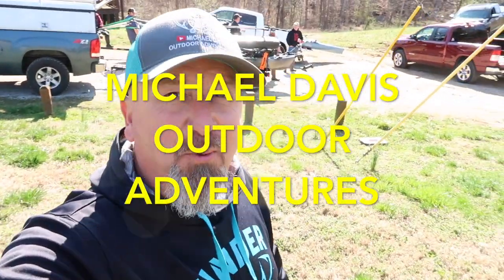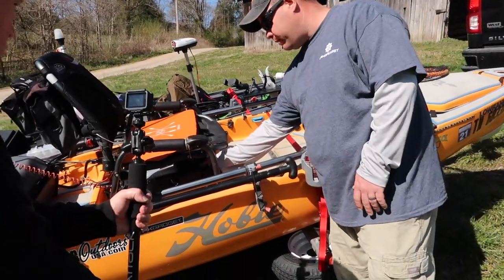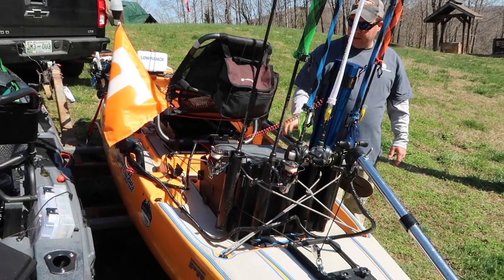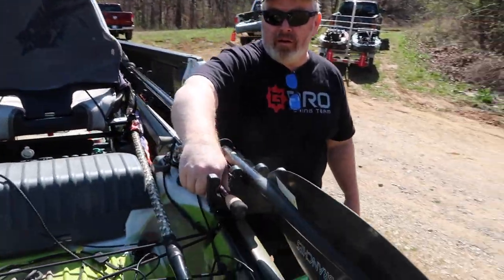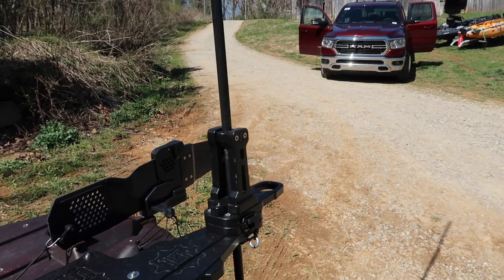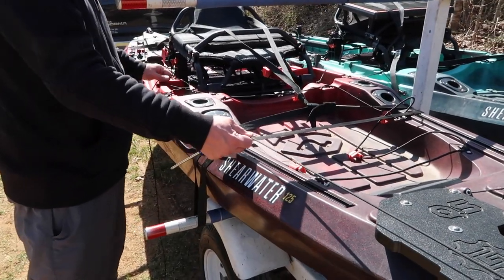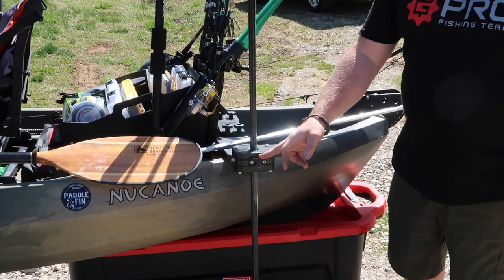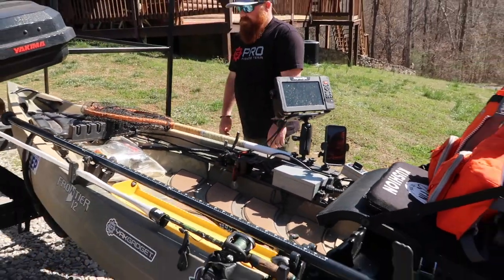YakGadget Pro Fishing Team Kayak Setups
The YakGadget Fishing Team had a weekend get away at Dale Hollow Lake.  I took advantage of it and filmed some of the Kayak setups.